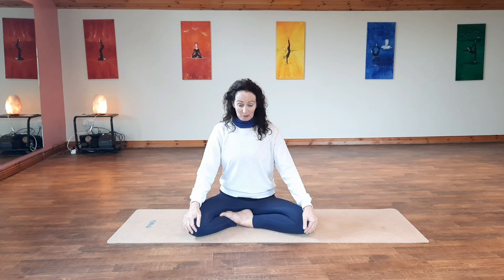Release tension from the lower jaw will get rid of self pity and doubt and you will begin to glow!!